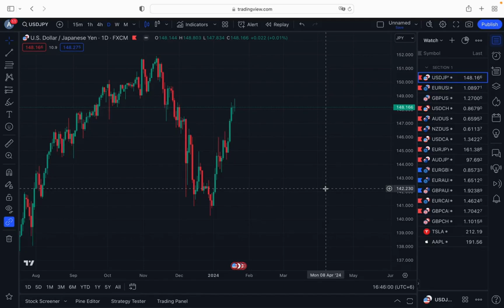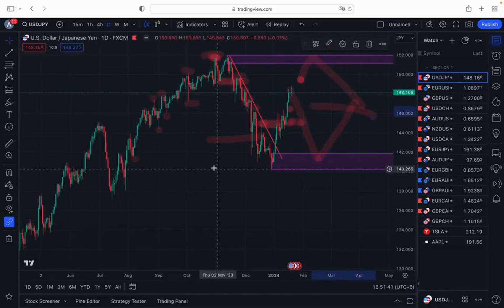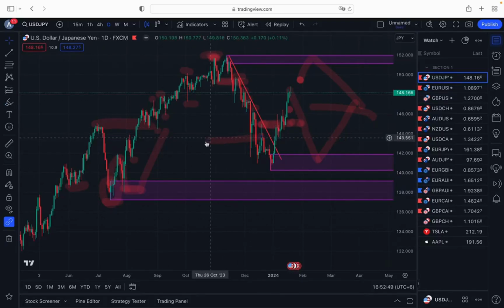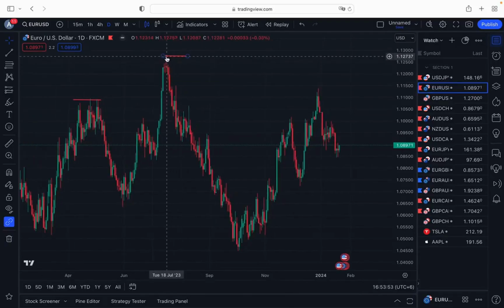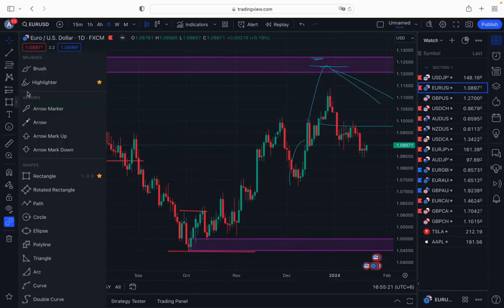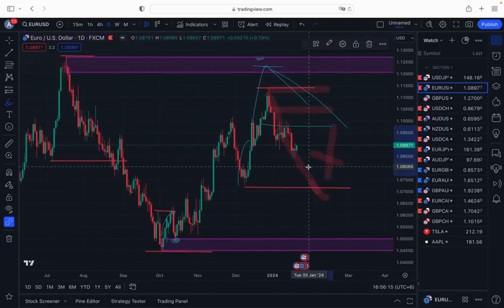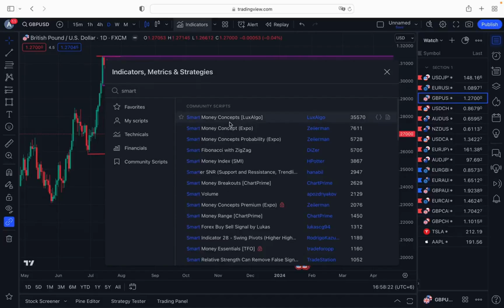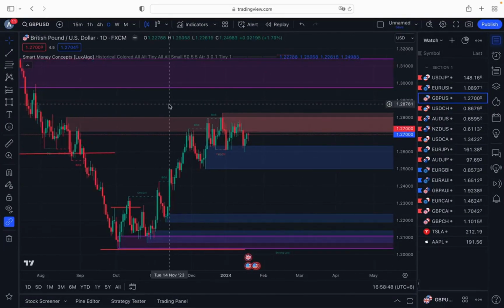24 lesson -Order Block, Liquidity